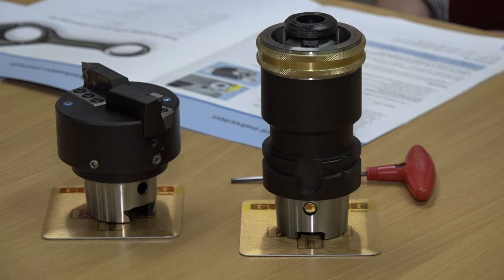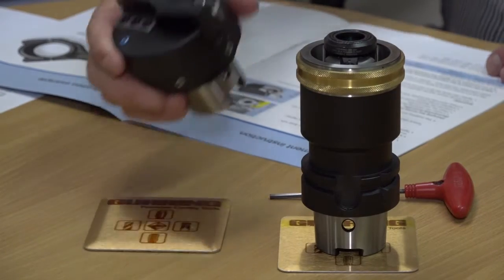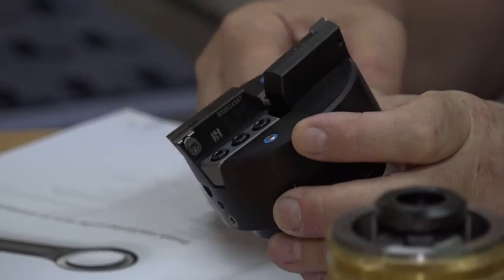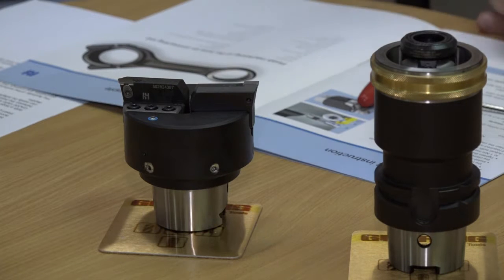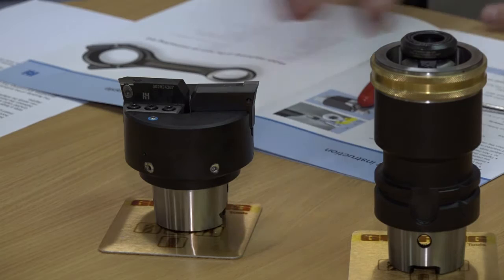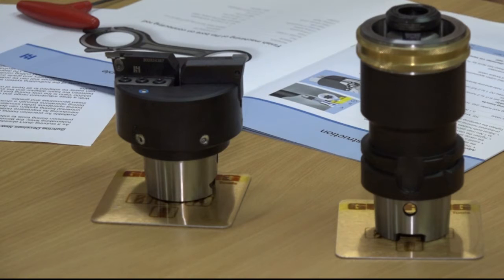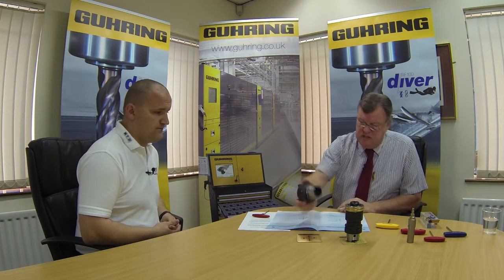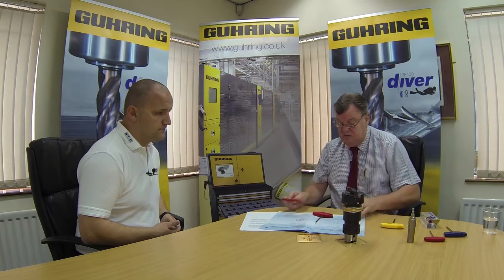Guhring UK now offer the full range of Hollfelder products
Guhring UK now offer the full range of Hollfelder products within their range and this video shows Guhring Sales Manager Dave Hudson telling MTD's Joe Reynolds all about this highly accurate boring head.

Watch this video to find out more about this great tool.